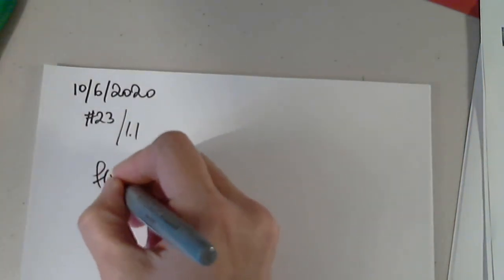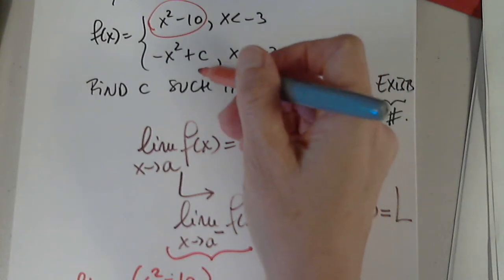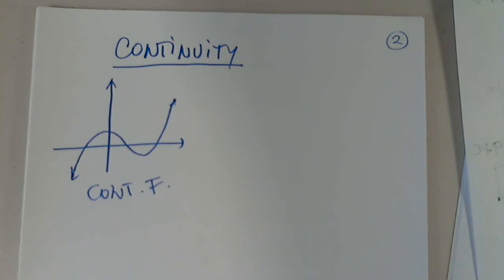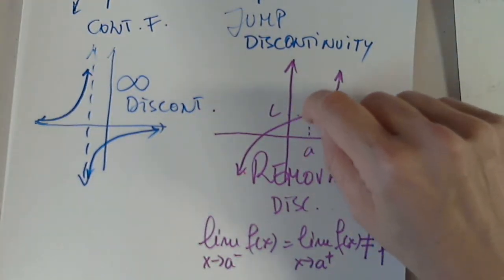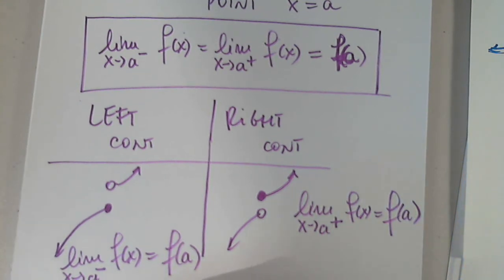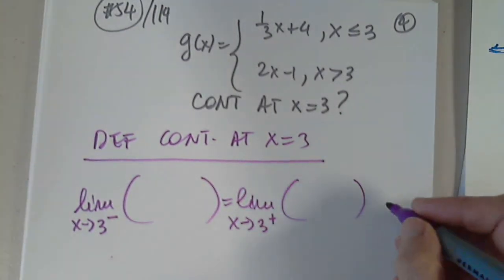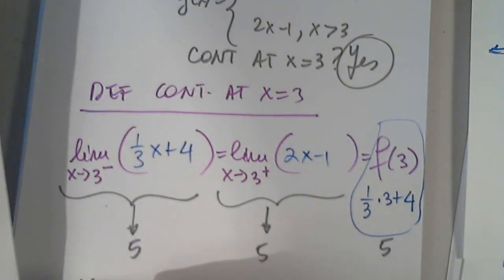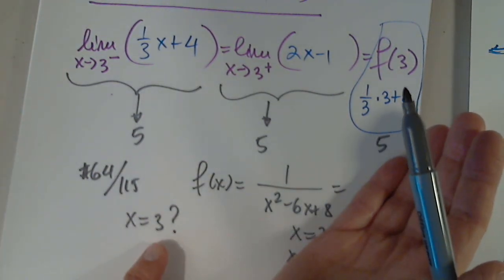MAT 230 1.3 - 1.4 PART 1 OCT 6